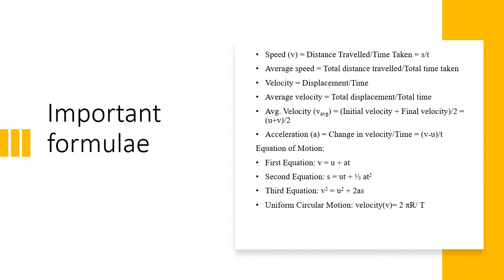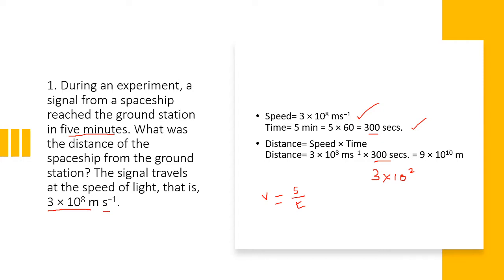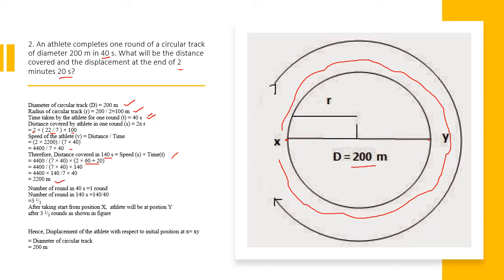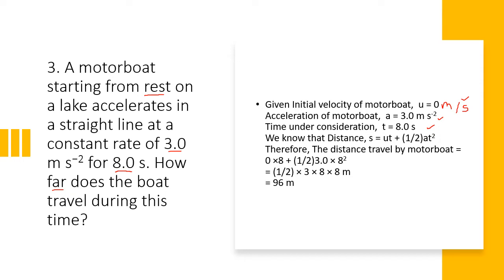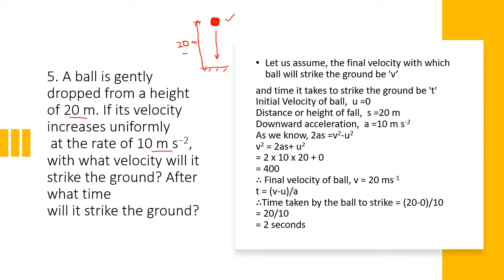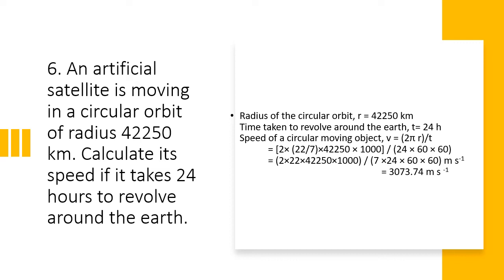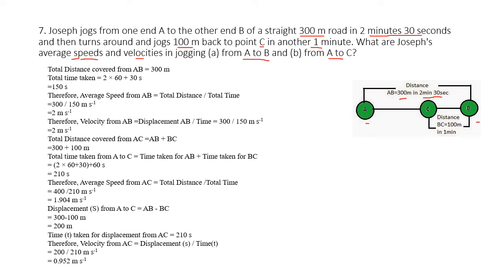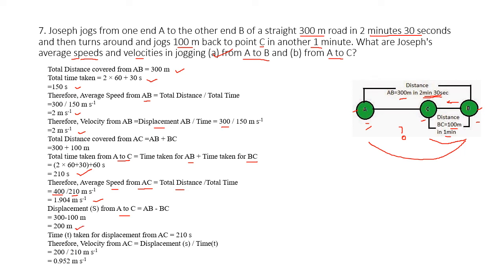IX SCIENCE_28042020